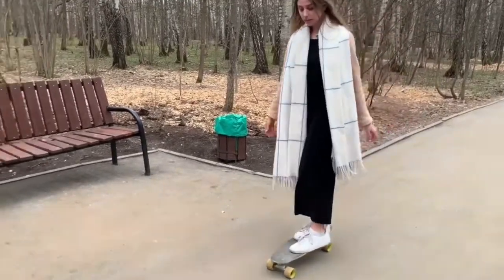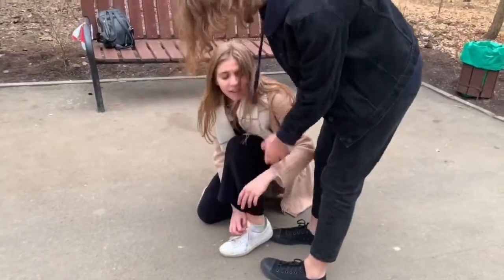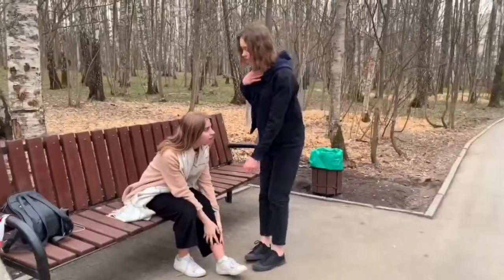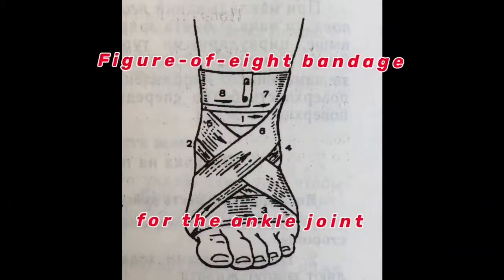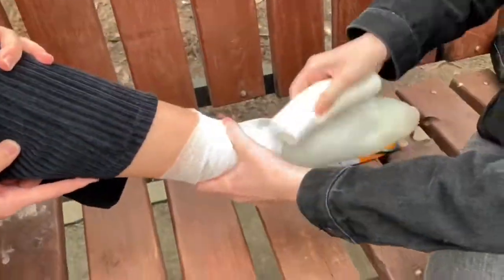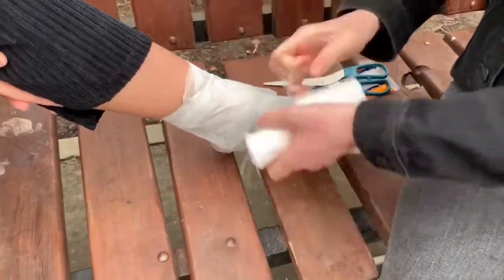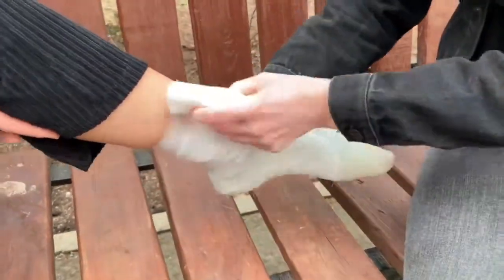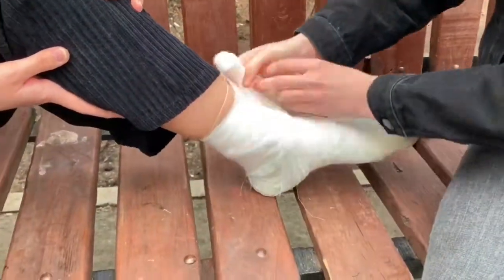The first aid in case of a skateboard fall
ML - 103